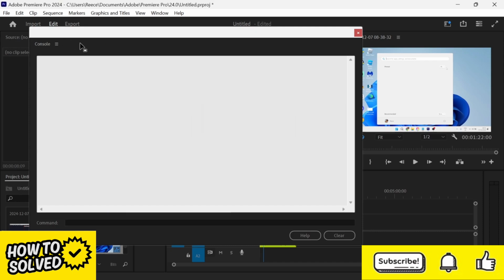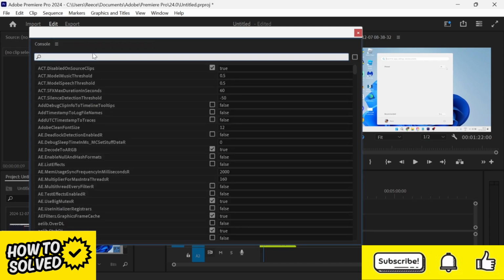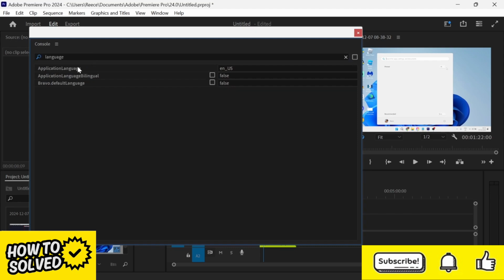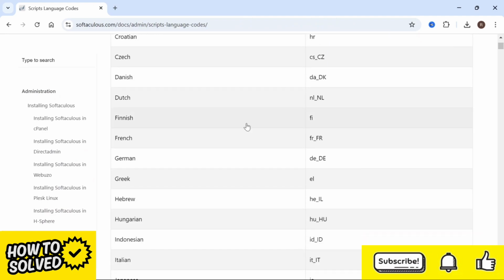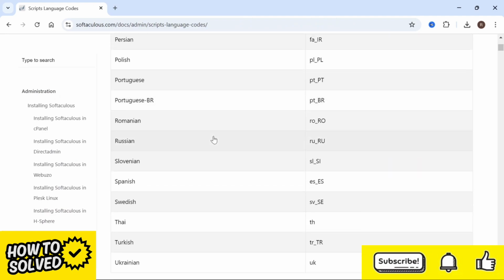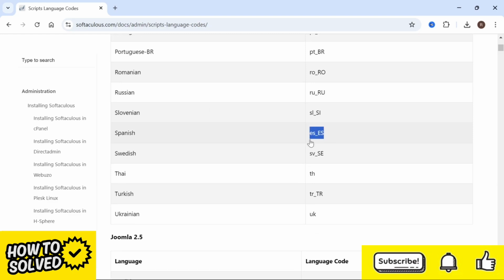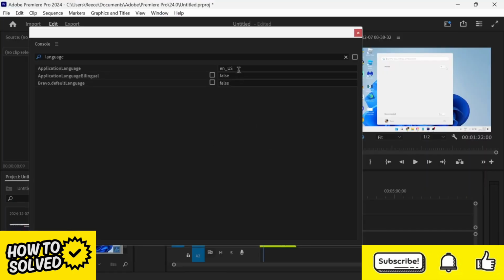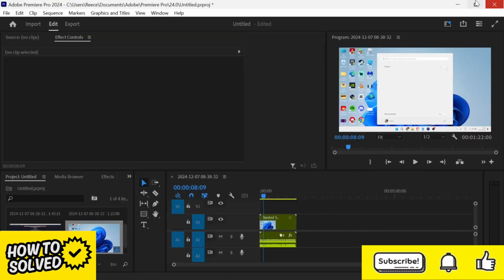[Easy Guide] Change Language in Adobe Premiere Pro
In this video I will show you how to [Easy Guide] Change Language in Adobe Premiere Pro